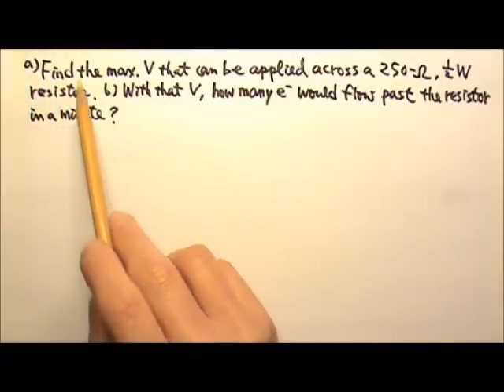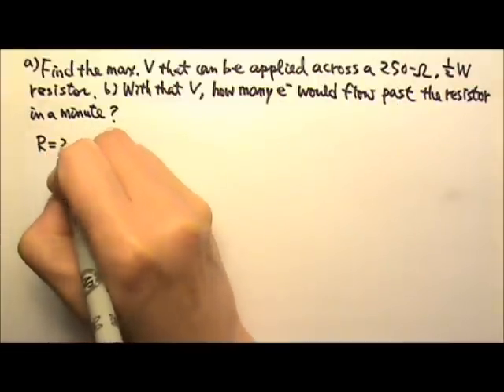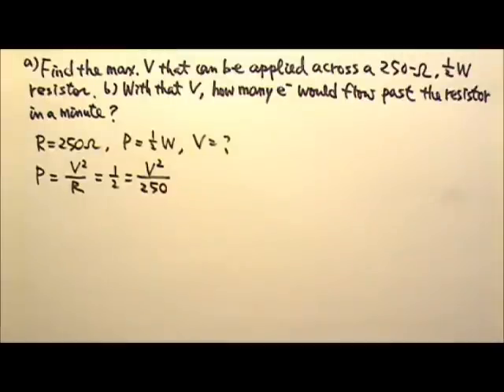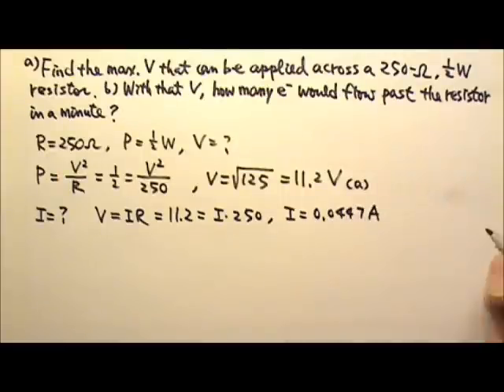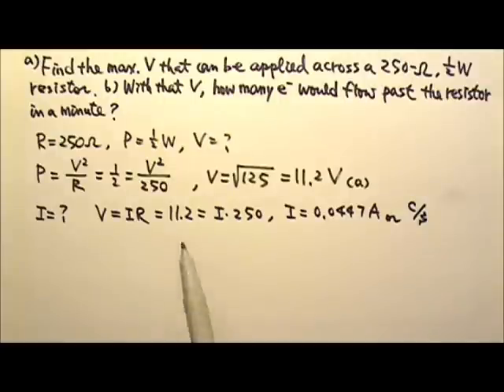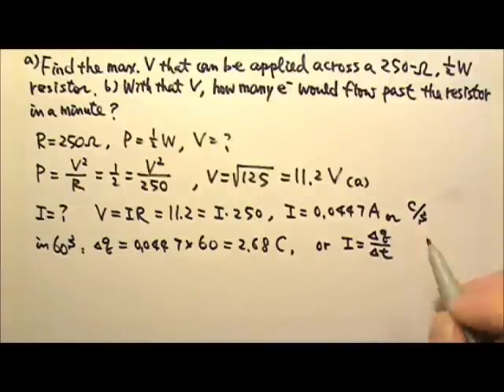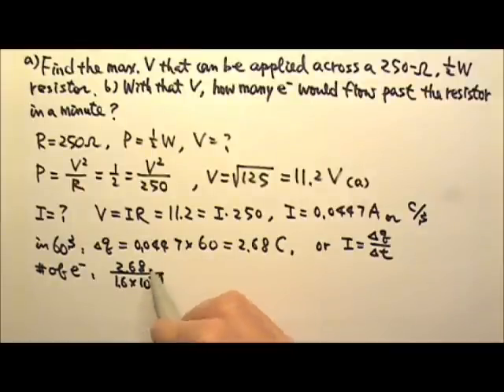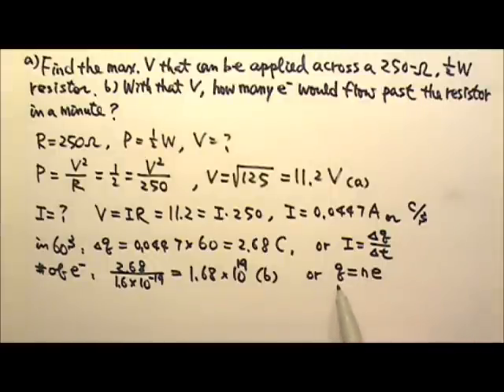AP Physics 2: Circuits 6: Ohm's Law and Electric Power Problem